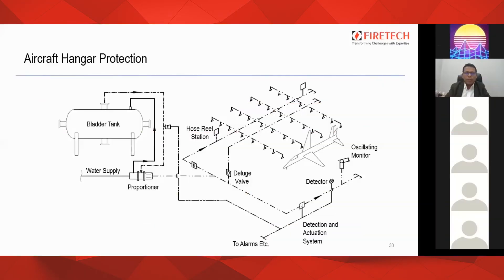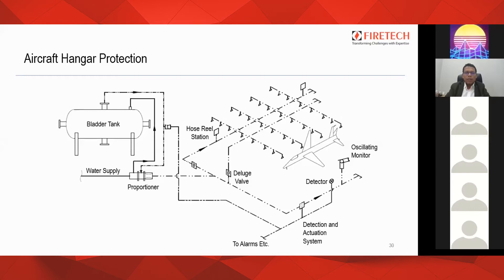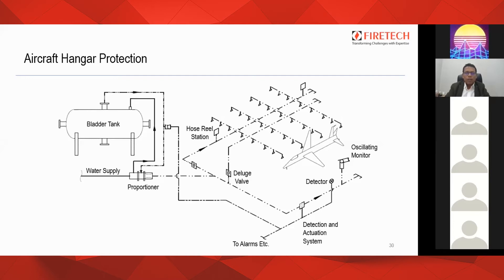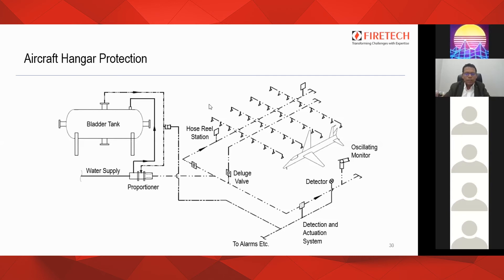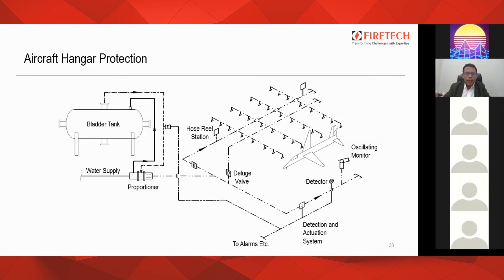NFPA 11- Typical Arrangement of Firefighting System for Aircraft Hanger | Firetech Webinar 2020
Foam Systems and its use for Aircraft Hangers are defined based on many micro and macro specifications. Our experts guide us with the help of a diagram to show the effective placing of different firefighting equipment and censors to ensure world-class levels of safety!

Watch the video as our experts break down their experiences into easy words for you!